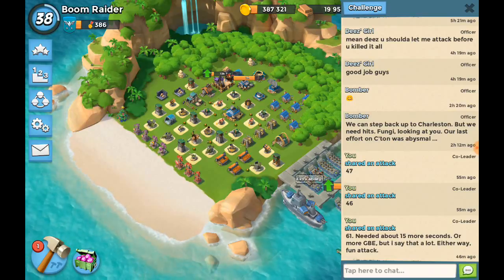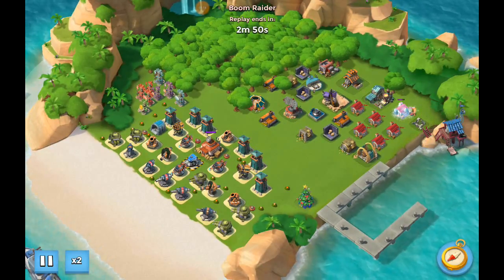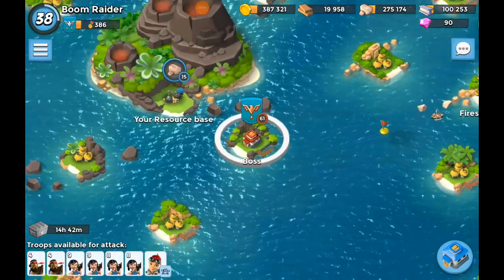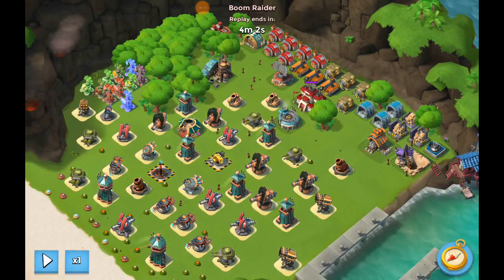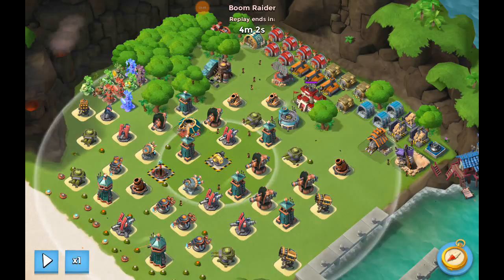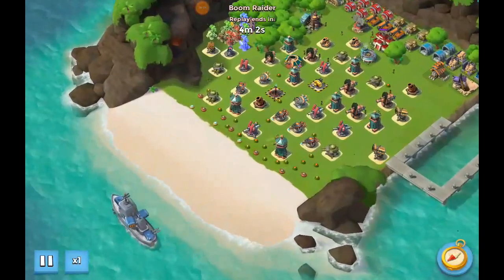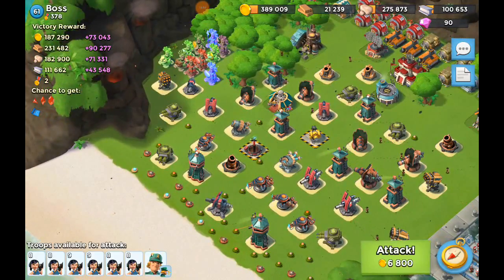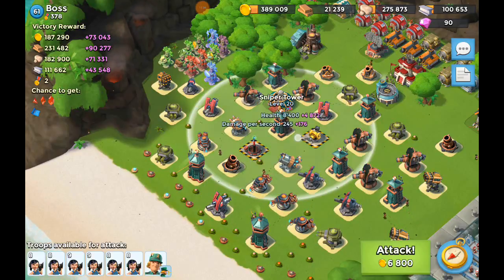Mid Level Strategy w/ Super Warriors (Harriors)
The new special gunboat ability is a wonderful thing, if you don't have critters yet.